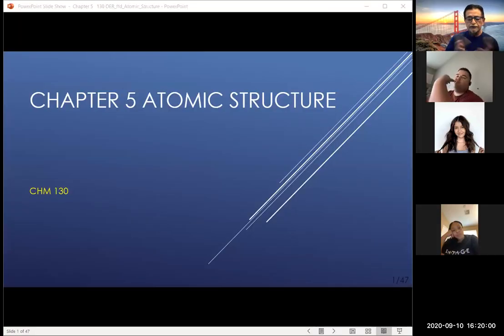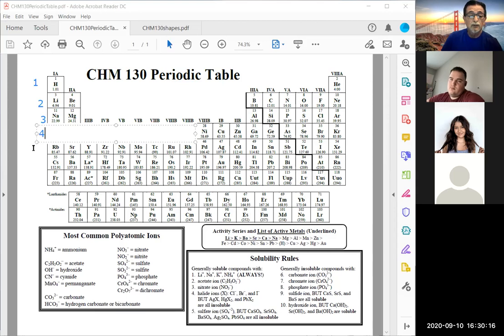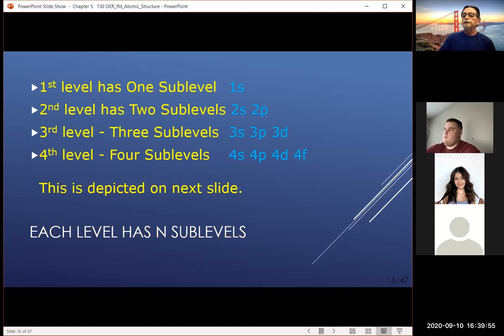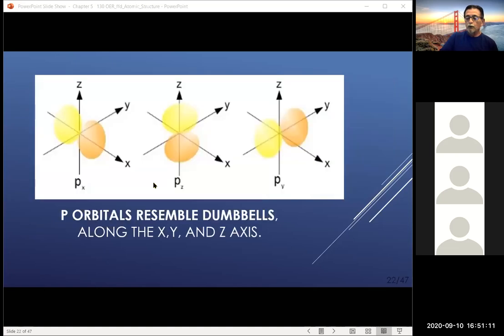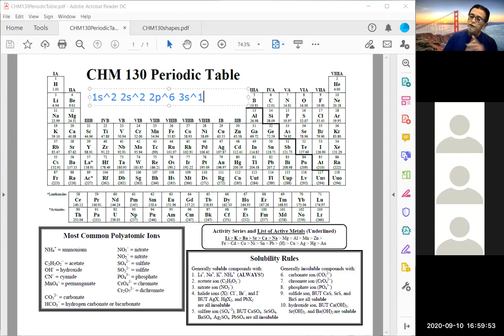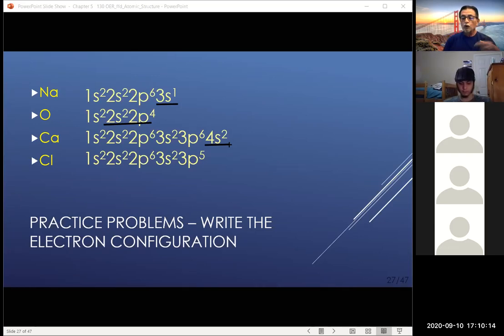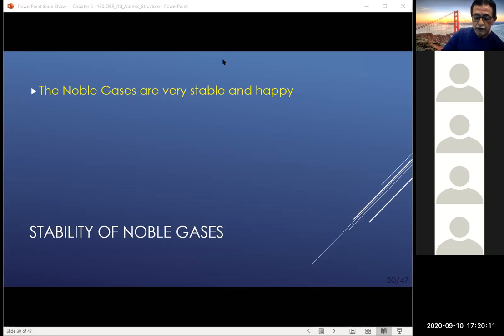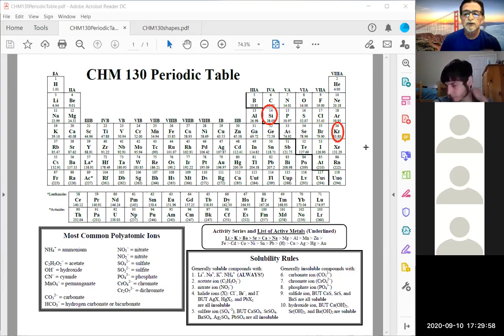GCC-4:00 pm Dr. Fred's Zoom Chemistry Meetings